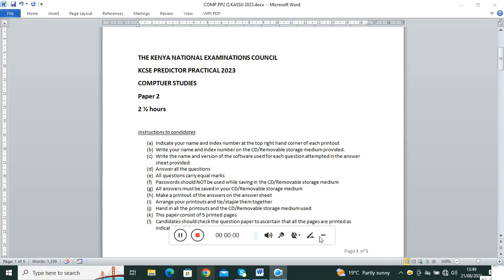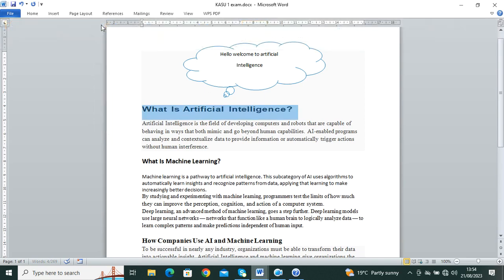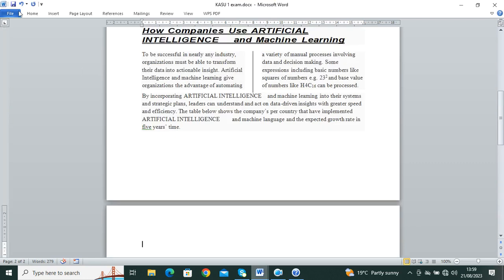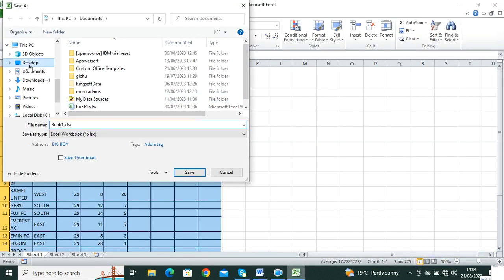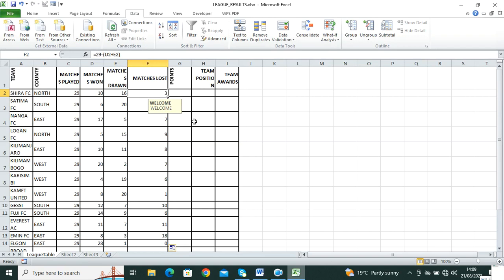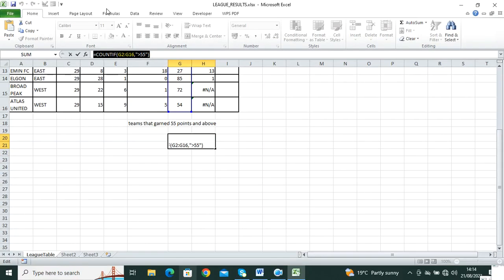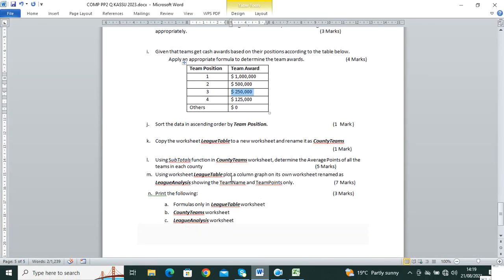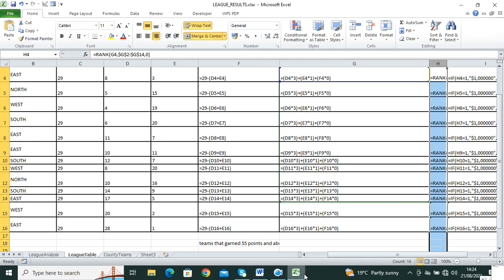KCSE 2023 COMPUTER STUDIES PREDICTOR WORD AND EXCEL QUESTIONS